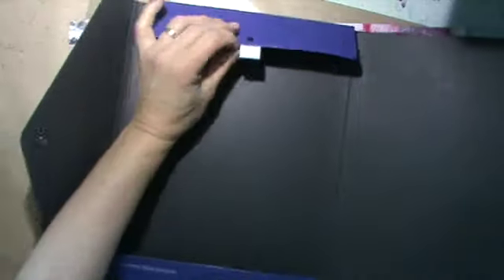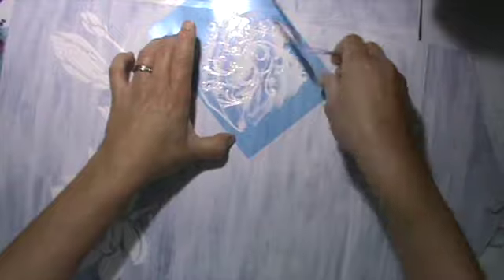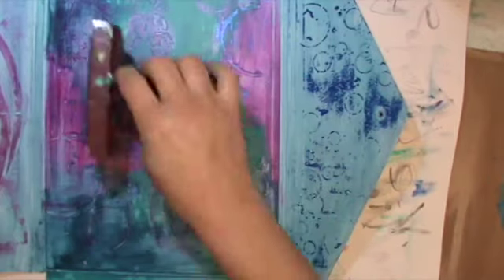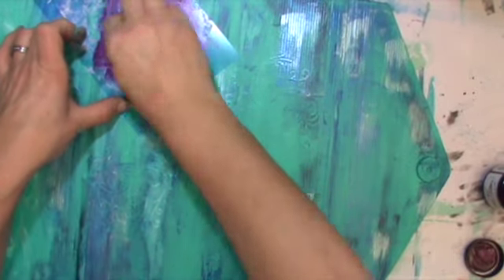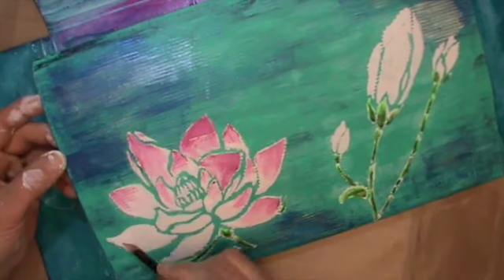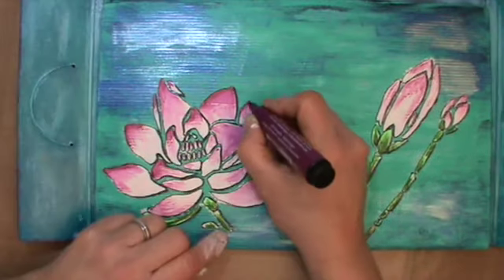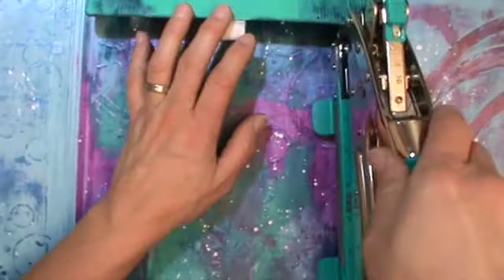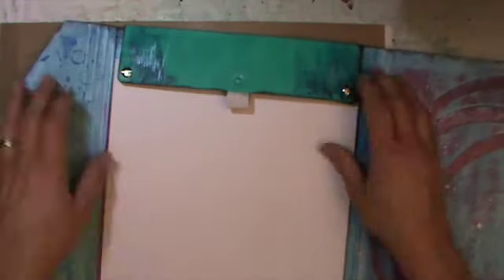Altered File folder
I altered this file folder to have a nice note book for the office.